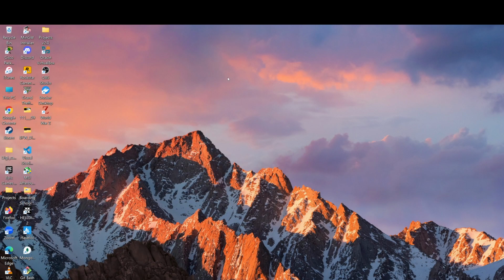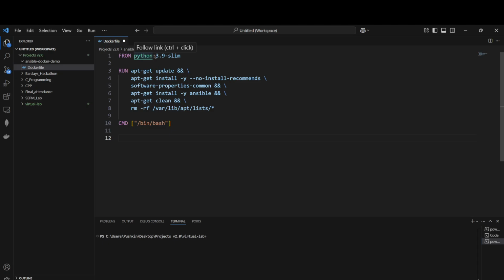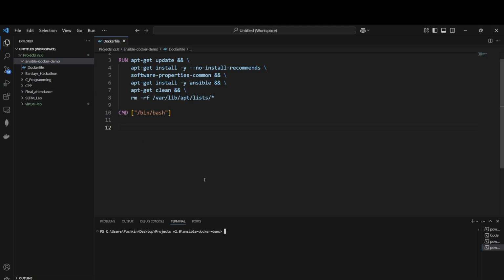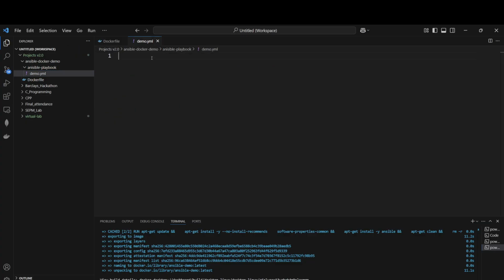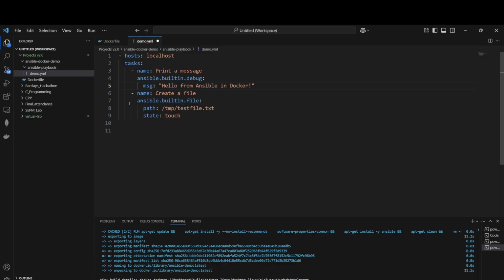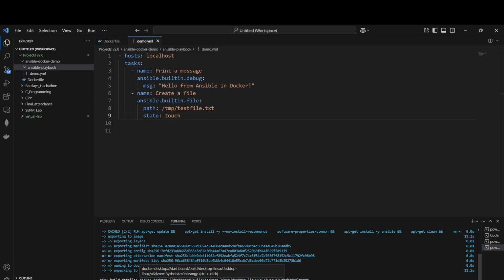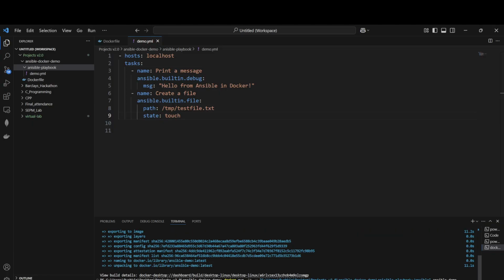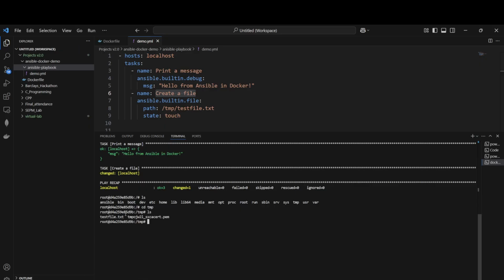Ansible in Docker: Step-by-Step Guide for Beginners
Join us in this tutorial as we demonstrate how to effectively use Ansible within a Docker environment. Learn to create a Dockerfile, build Docker images, and run playbooks, all with clear, step-by-step instructions. Perfect for beginners looking to streamline their deployment processes!